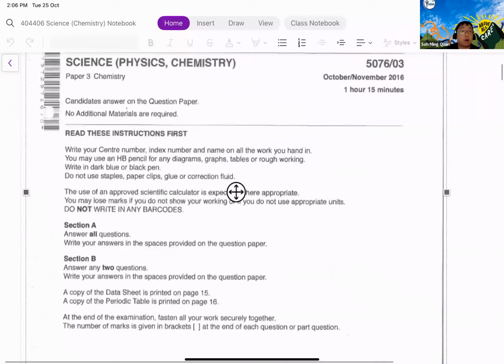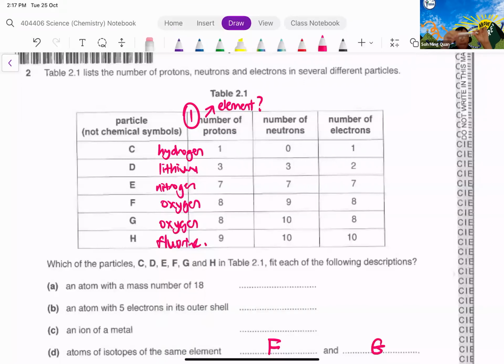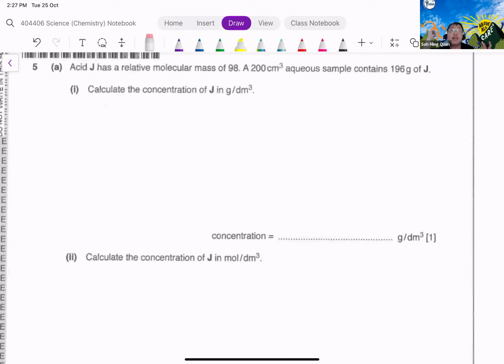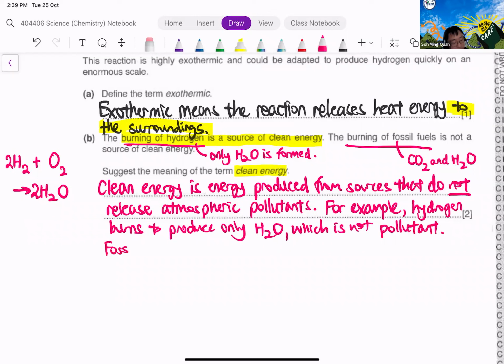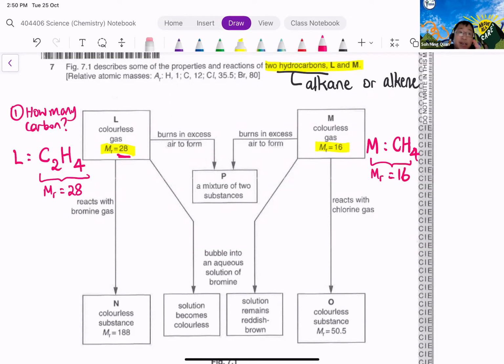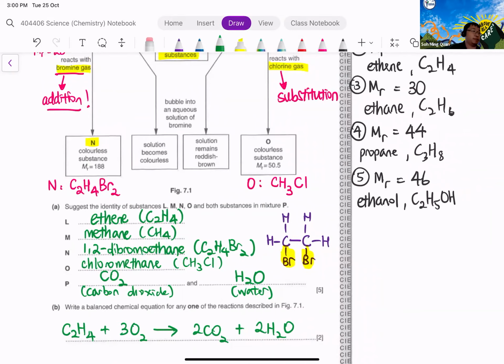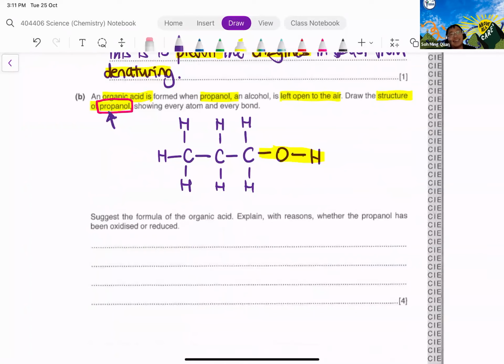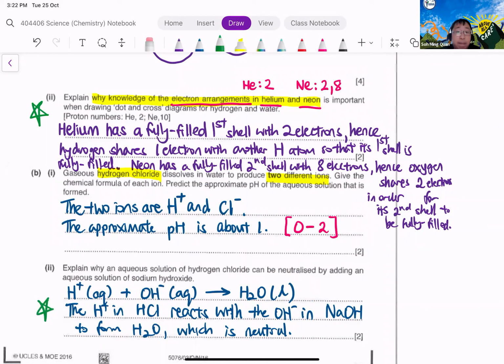(406) O Level TYS 2016 Paper Review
A review of the main concepts and skills needed for 2016 Paper, including the Organic Chemistry flowchart questions.